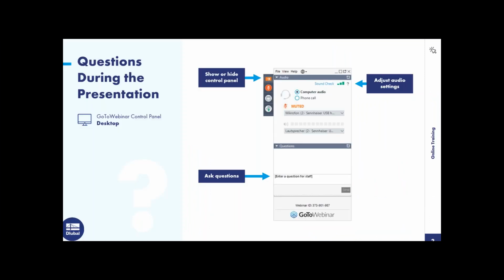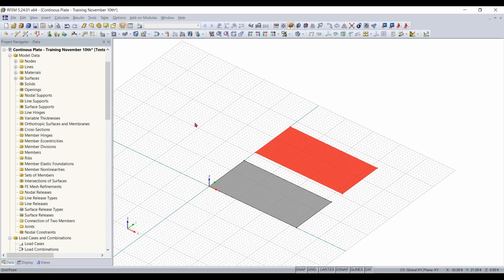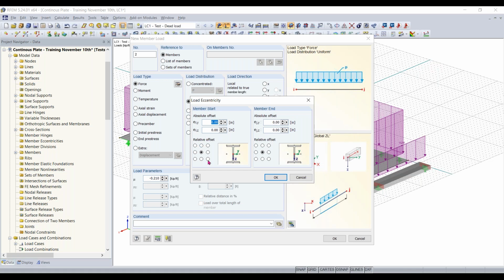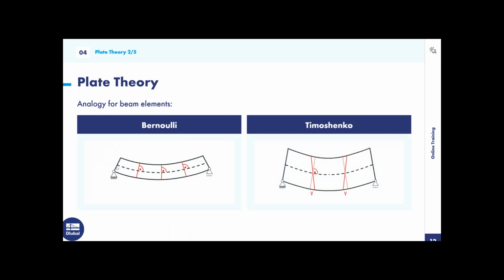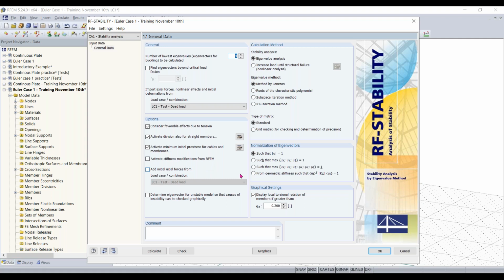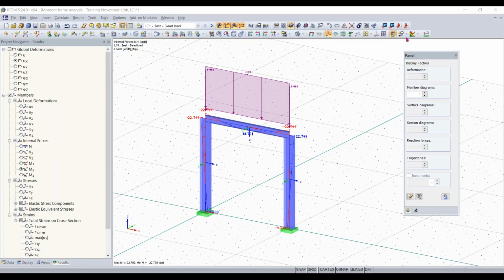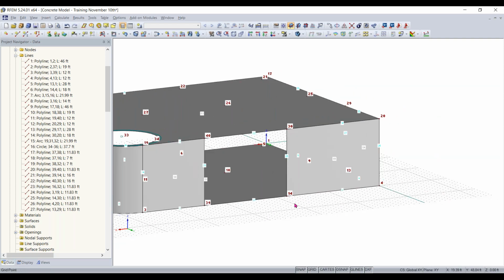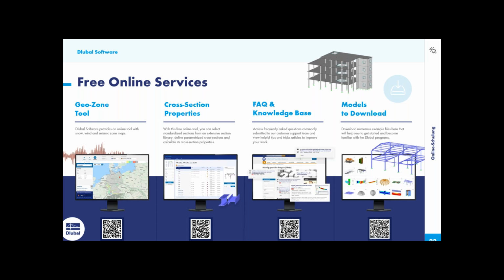[EN] Online školení | RFEM pro studenty | USA | 10.11.2020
Toto bezplatné online školení pro studenty o programu RFEM ukazuje na praktických příkladech důležité funkce a možnosti modelování.

Tento záznam byl vytvořen v úterý 10. listopadu 2020.

Obsah:
00:00:00 Uvítání
00:03:15 Základní principy MKP
00:10:19 Úvod do programu RFEM
00:24:46 Úvodní příklad: spojitá deska
01:29:59 Desková teorie
01:52:48 Stabilitní analýza Eulerův případ 1
02:31:58 Momentový rám
02:40:56 Betonový model
02:52:54 Dotazy a diskuse